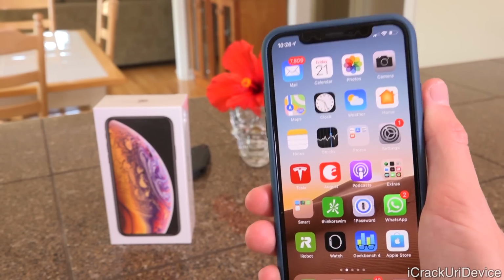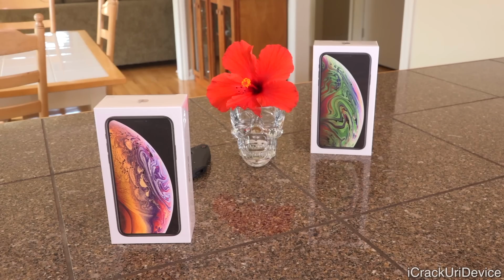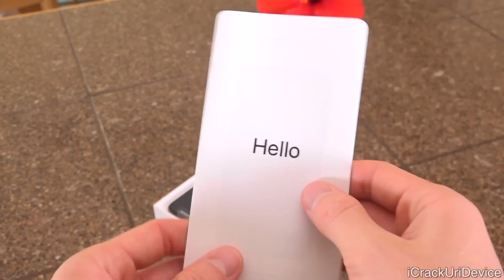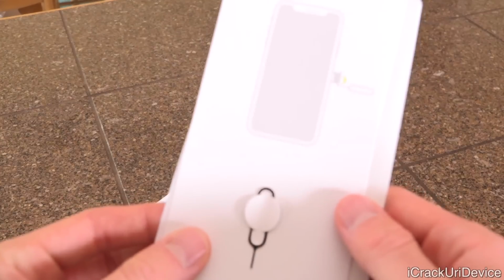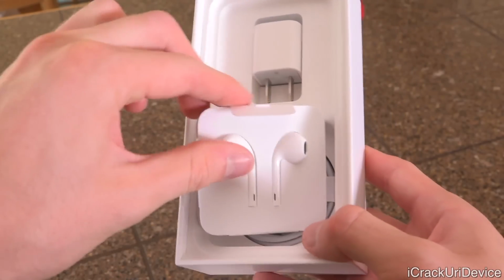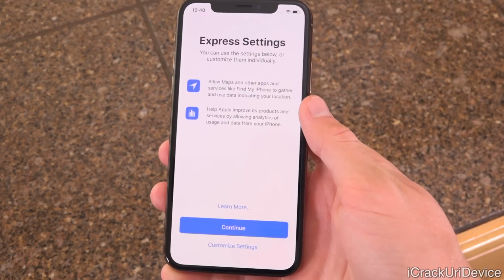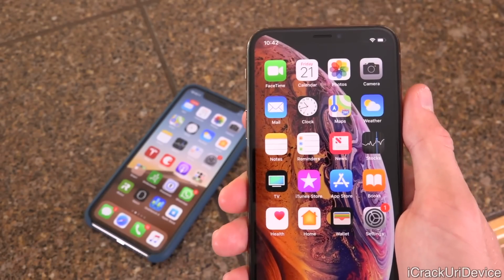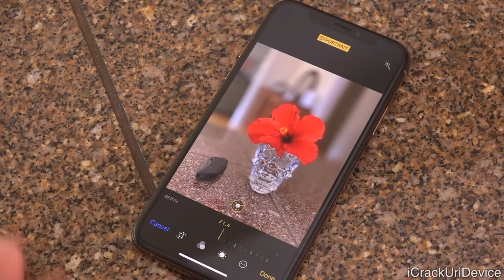Apple iPhone XS: Unboxing and Review! (GOLD)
iPhone XS Unboxing and Review. Apple’s Gold iPhone XS Reviewed and Unboxed in this 2018 Setup Video. Plus AirPower Secret Easter Egg!  Featuring an A12 CPU, a gorgeous 5.8-inch OLED Display, and last year’s design.

Fast Specs (XS Unboxed model)
CPU: A12 Bionic
Display: 5.8” Super Retina HD OLED
Connectivity: LTE, GPS, Wi-Fi, Bluetooth 5.0
Camera: 12MP rear, 7MP front
Security: Biometric Face ID

 Note: This is the 2018 iPhone XS powered by A12 bionic